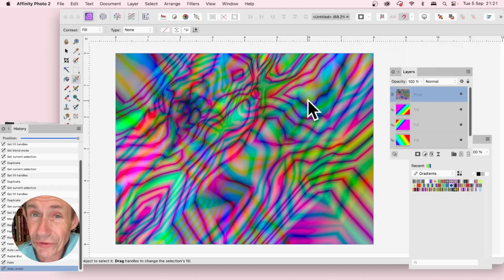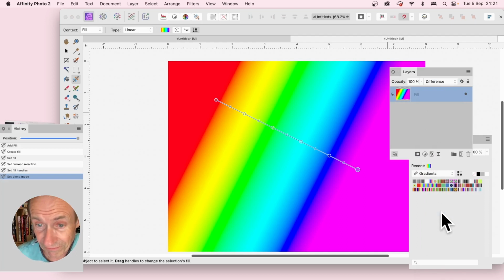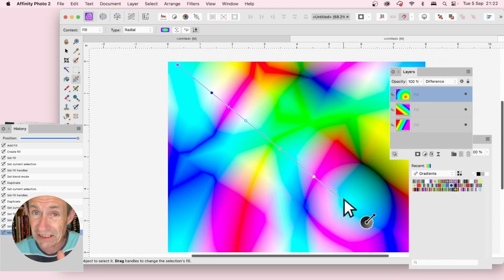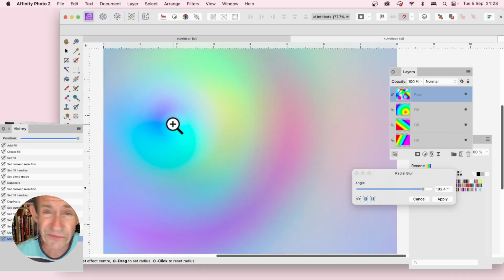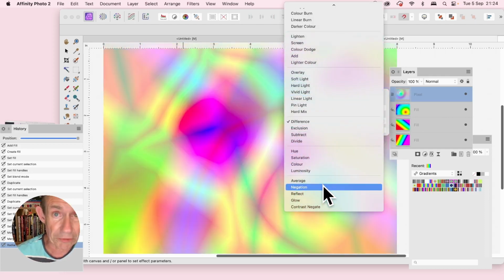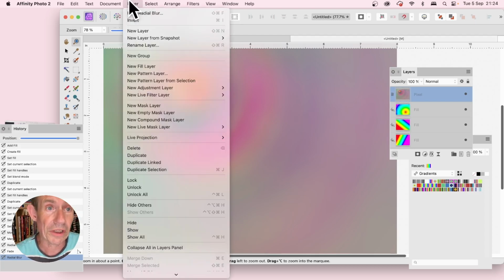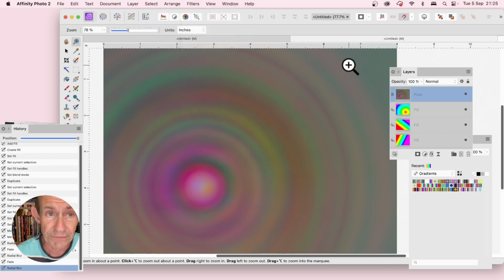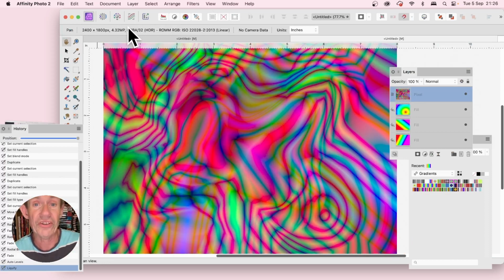Create CONTOUR Designs In Affinity Photo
How to create wow 'contour' gradients in Affinity Photo in Seconds using blurs and fades